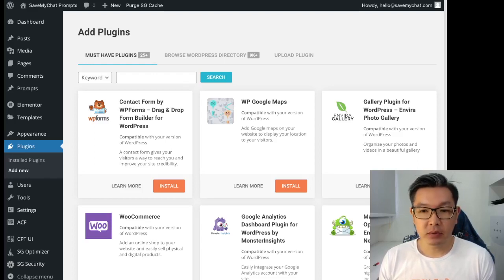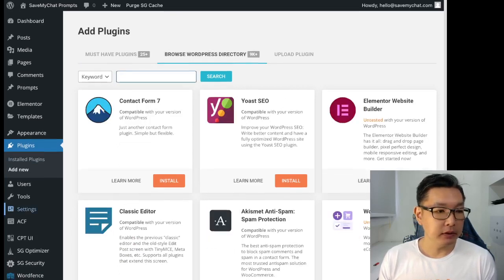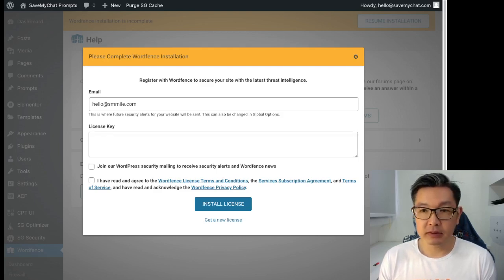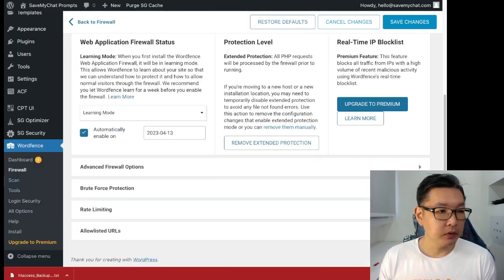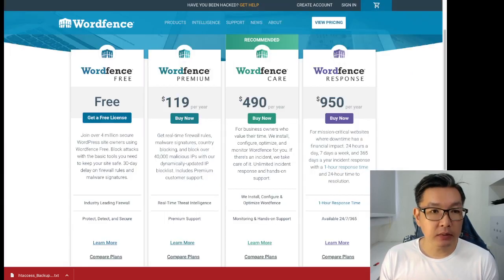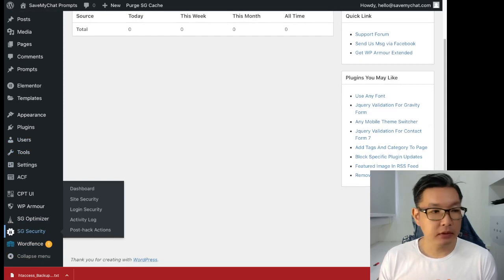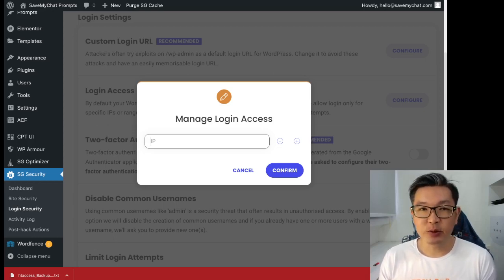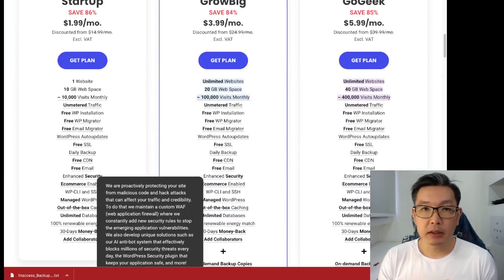How to Protect your WordPress Website with 2 Plugins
WordPress requires regular updates and upgrades.
On top of that, you would also need to scan for malware regularly and protect from spam comments and spam form submissions.
This video will show you how to setup plugins to secure your WordPress website.